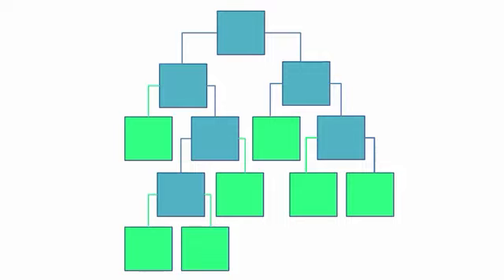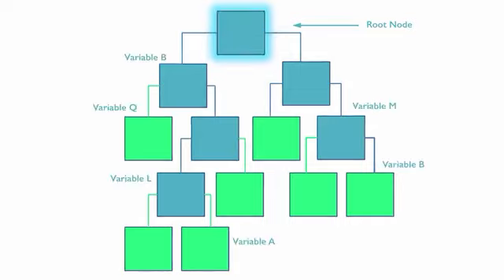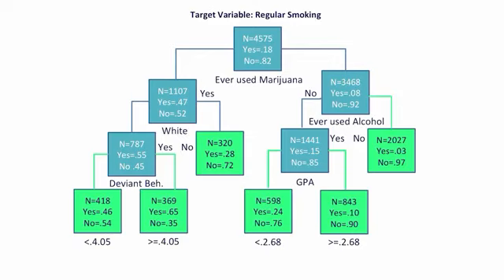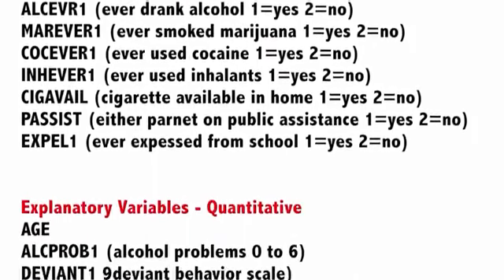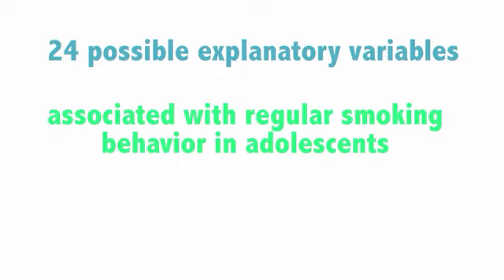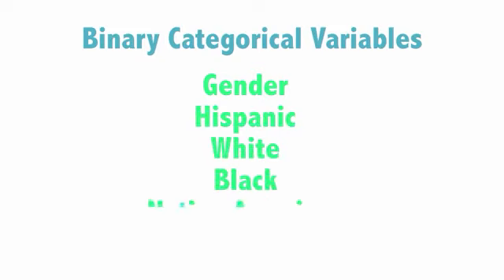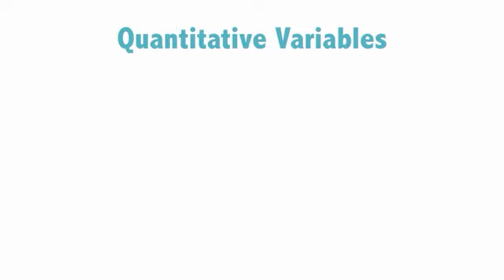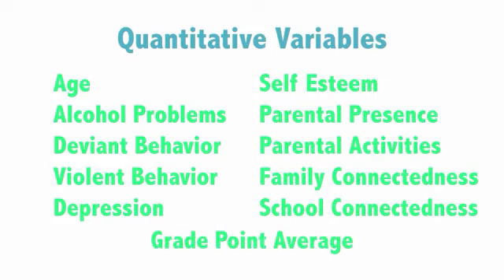01 What Is a Decision Tree